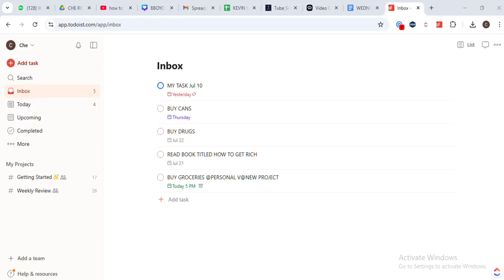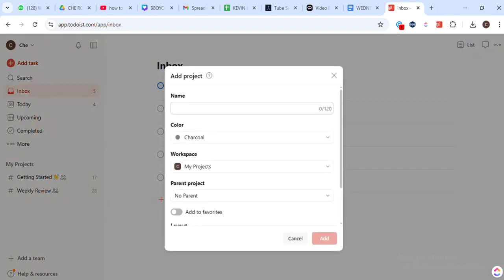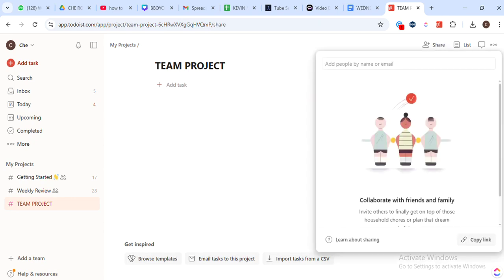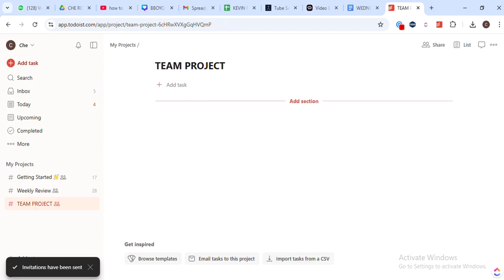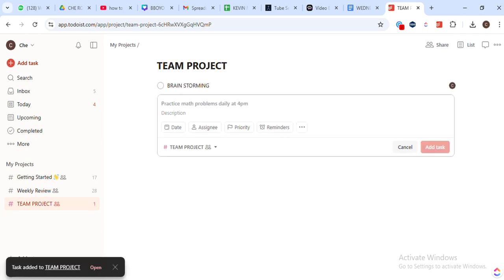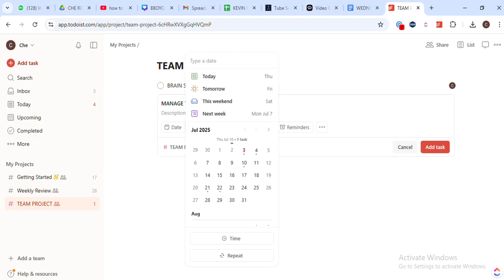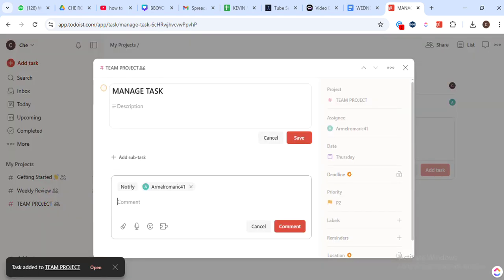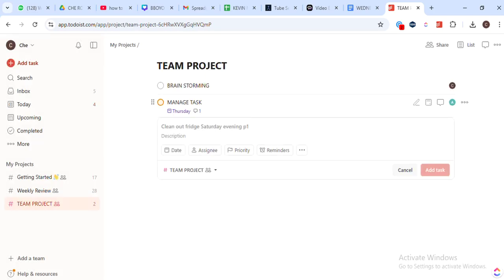How To Use TODOIST To Manage Team Projects (Complete 2025 Guide)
Welcome to this comprehensive How to use Todoist to manage team projects (Complete 2025 Guide) tutorial! In this detailed guide, I'll walk you through everything you need to know about How to use Todoist to manage team projects (Complete 2025 Guide).

 What You'll Learn in This How to use Todoist to manage team projects (Complete 2025 Guide) Tutorial:
• Complete step-by-step instructions for How to use Todoist to manage team projects (Complete 2025 Guide)

Whether you're a complete beginner or looking to improve your skills, this How to use Todoist to manage team projects (Complete 2025 Guide) tutorial covers everything from basic concepts to advanced strategies. I've designed this guide to be easy to follow, practical, and immediately actionable.

 Why This How to use Todoist to manage team projects (Complete 2025 Guide) Tutorial is Different:

 Perfect for:
• Beginners who want to learn How to use Todoist to manage team projects (Complete 2025 Guide) from scratch

Don't forget to LIKE this video if it helped you learn How to use Todoist to manage team projects (Complete 2025 Guide) and SUBSCRIBE for more in-depth tutorials like this one!

Questions? Drop them in the comments below! I read every comment and try to respond to as many as possible.

• Share with anyone who might benefit from learning How to use Todoist to manage team projects (Complete 2025 Guide)